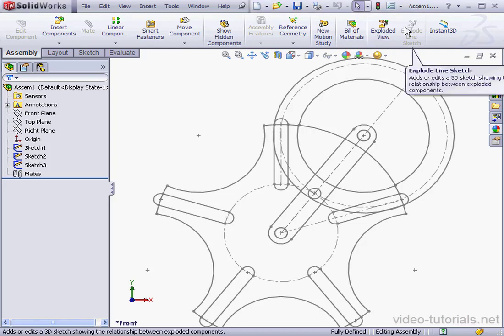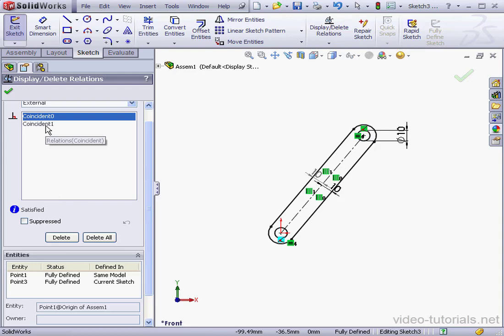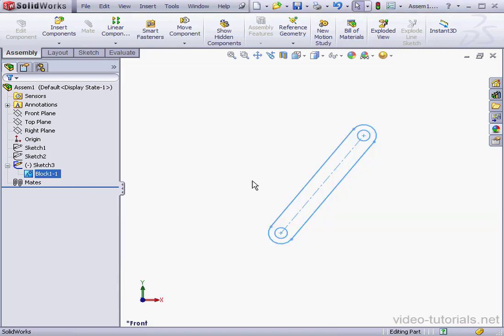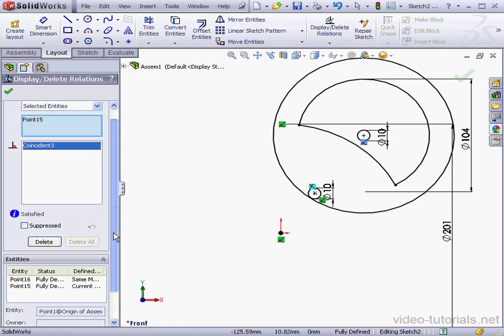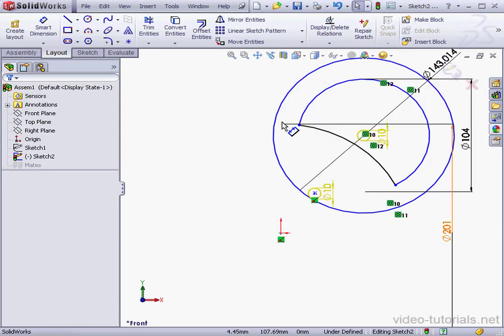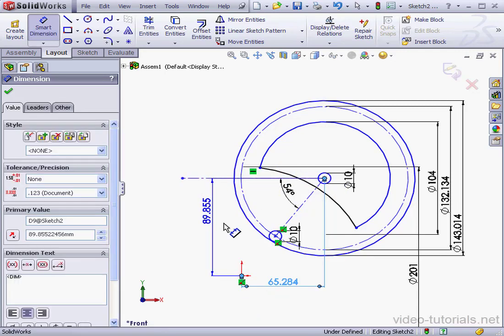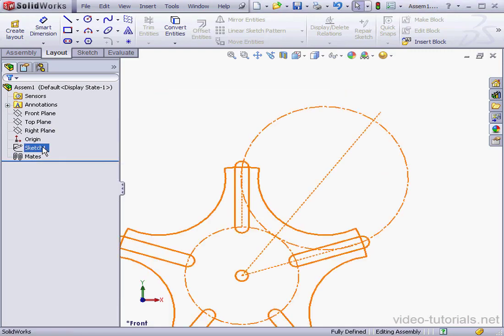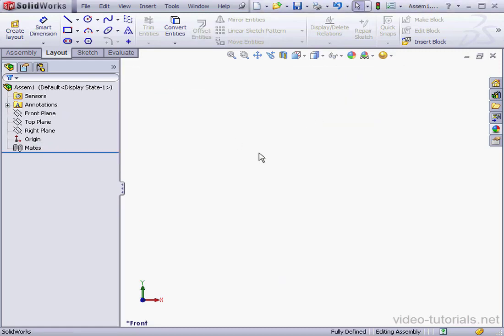46 SolidWorks Advanced Assembly ( External Geneva Mechanism II )